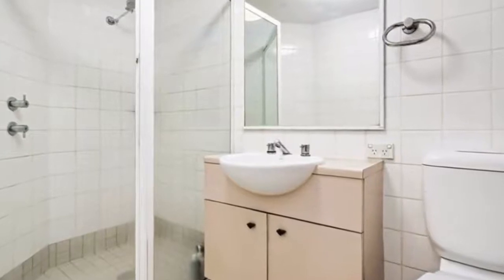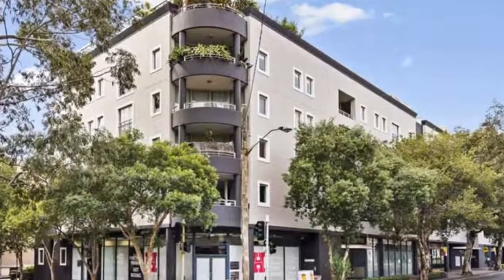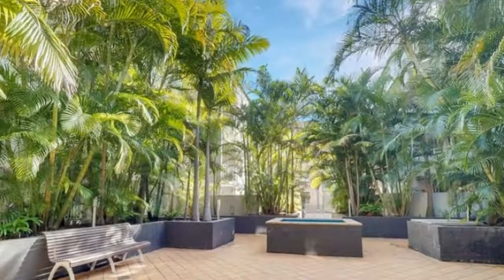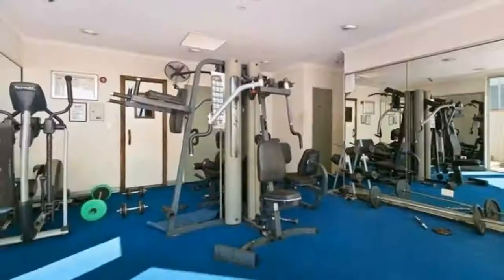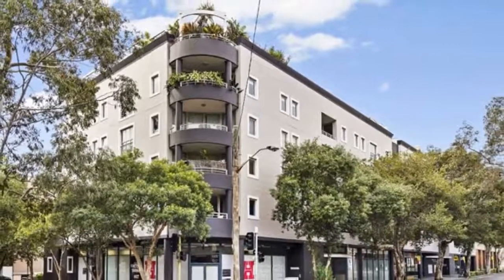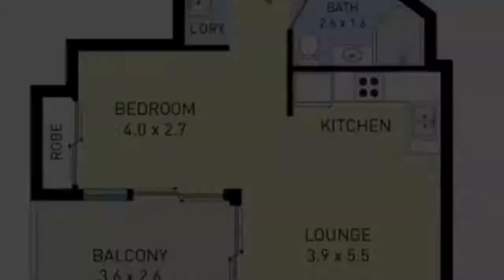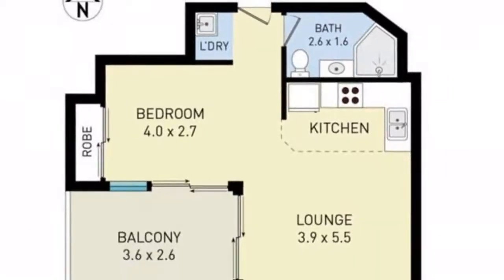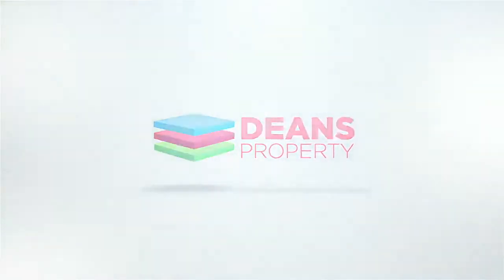Unit 32/92-100 CLEVELAND STREET Chippendale, New South Wales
Smart Investment Bright Studio with Balcony & Car Space - This smart light filled studio strata apartment with a generous balcony offers a fantastic short or longer term investment. Great for your first purchase and the possibility to move in 2021. Located within close proximately of Broadway Sydney, Universities, Victoria & Central Parks, shops and popular eateries.

This apartment features:
- Sun bathed covered balcony ideal for entertaining
- Direct lift access to the apartment
- Great suburban views and glimpses of tree tops
- Modern neat kitchen with stainless steel appliances
- Separate internal laundry
- Full bathroom with shower
- Defined bedroom space with appointed built in wardrobe
- Complex rooftop swimming pool, sauna and gymnasium
- Walking distance to Central Park shopping centre
- 10 minute walk to Redfern Station & 15 minute walk to Central Station
- Close proximity to universities such at UTS, Notre Dame & Sydney University
- Current Lease Expires 10/01/2021